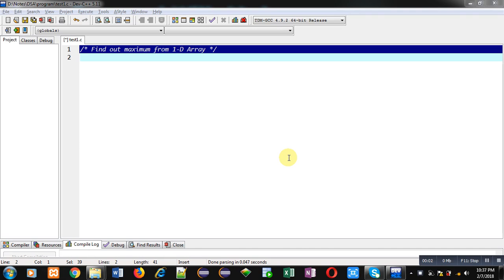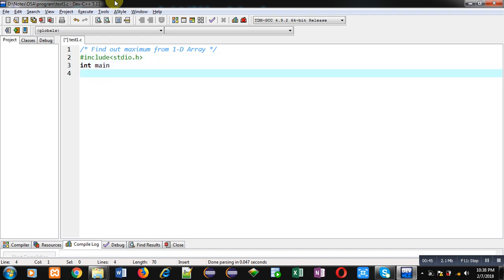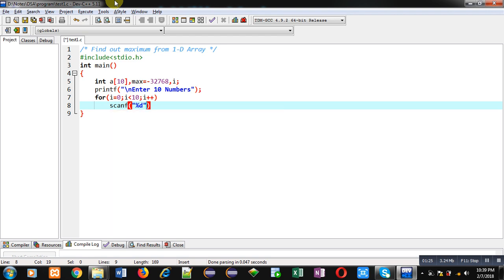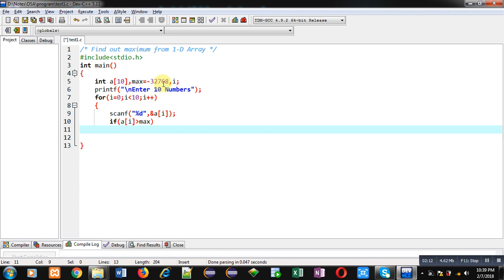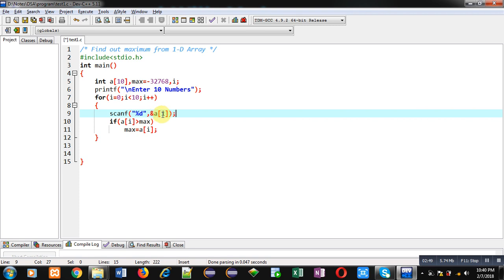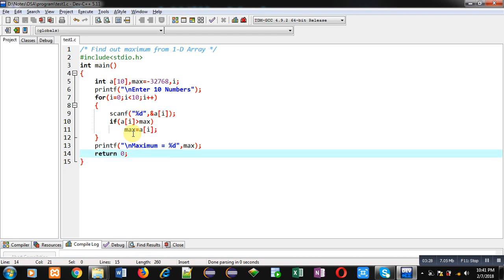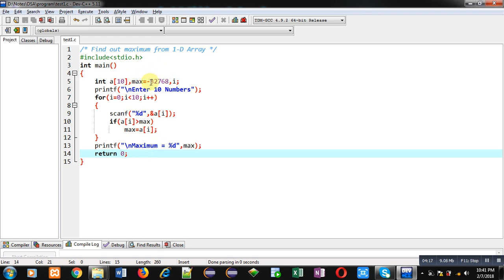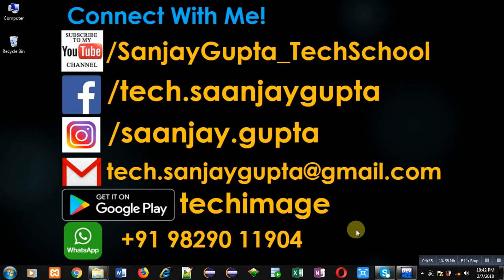Find out maximum from 1-D array in c programming | by Sanjay Gupta